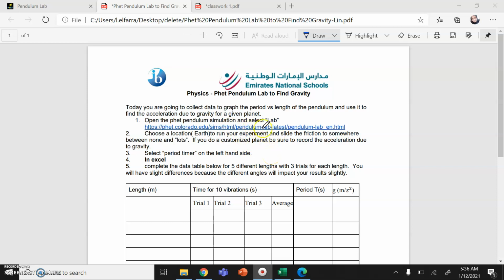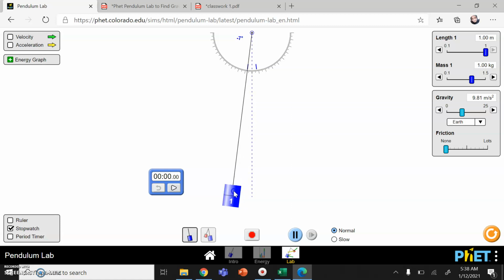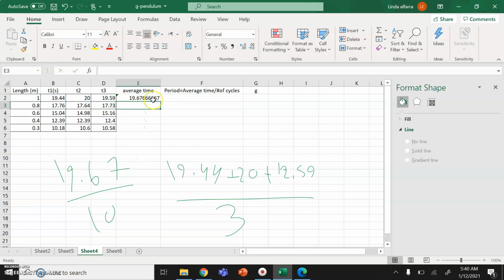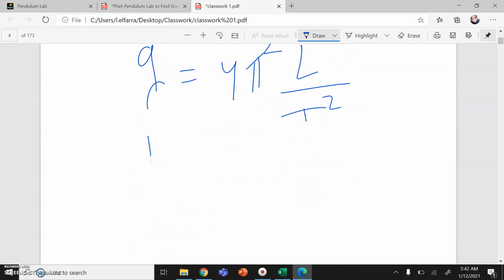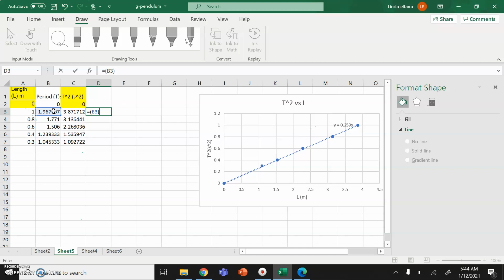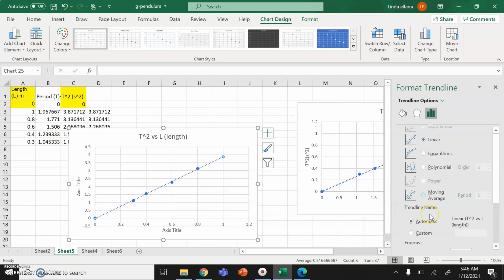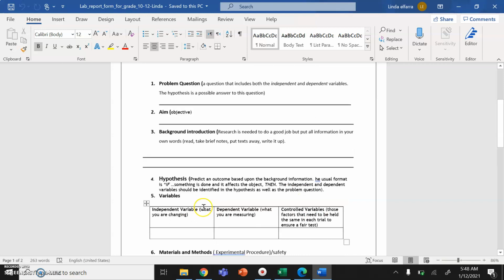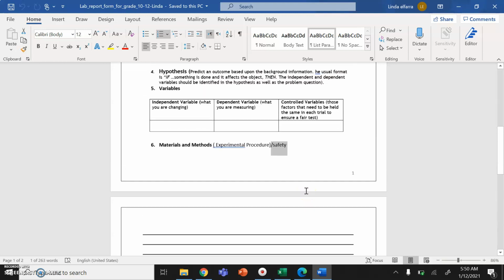Using a pendulum to find free fall acceleration (g)-Lab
Determining the Acceleration Due to Gravity with a Simple Pendulum-Virtual Lab-Phet simulation.
There is a mistake in the value of the slope, it should be 3.85 .
It seems that the values of the x-axis and y-axis were swapped .